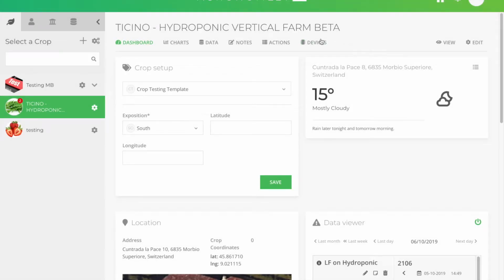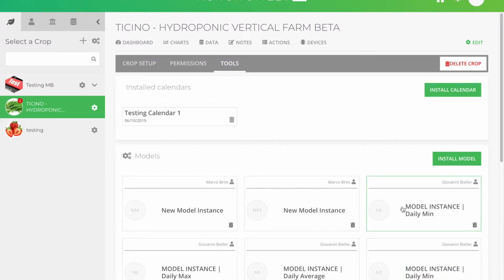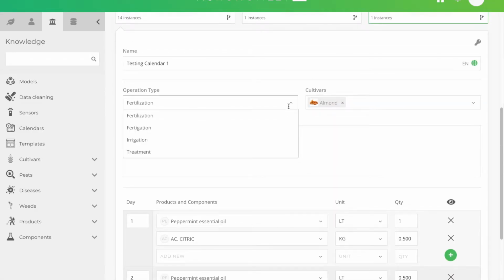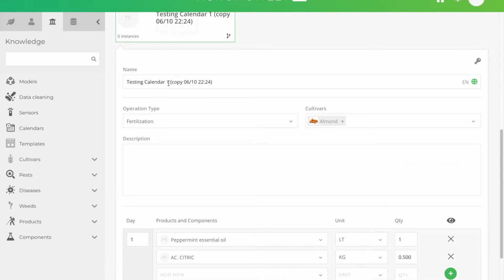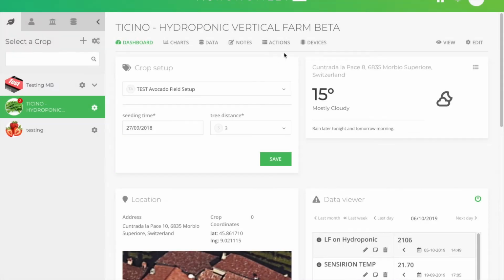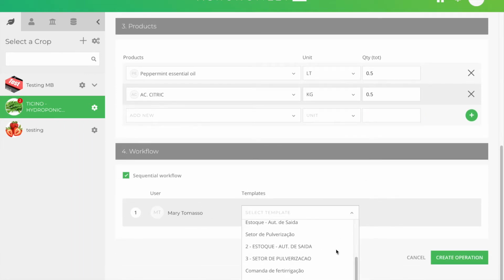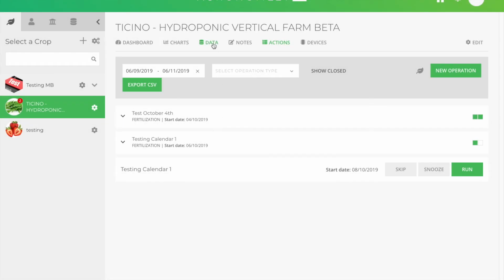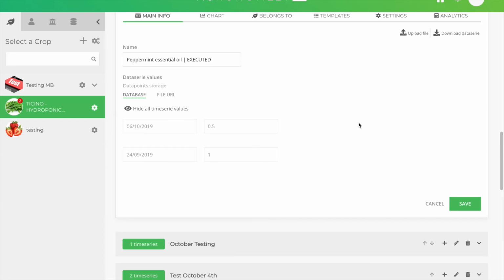Agronomeet V2 24 Training - Import a calendar